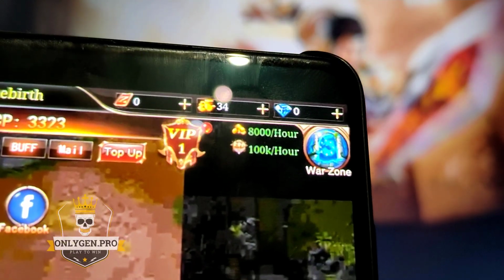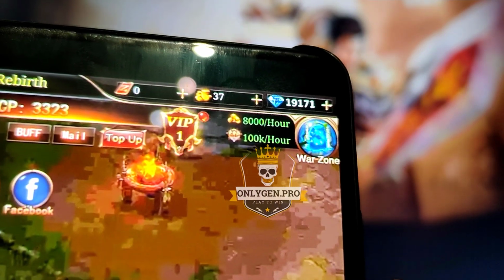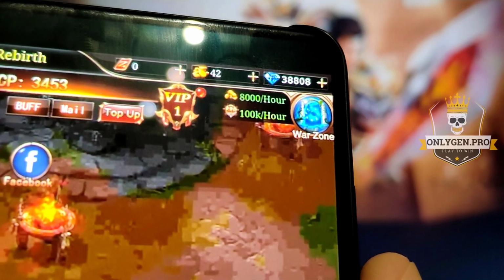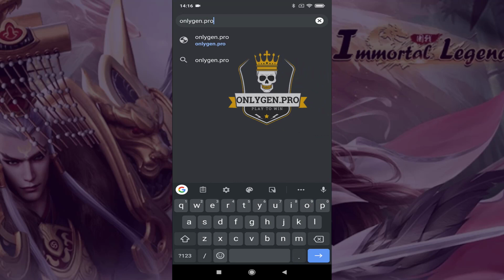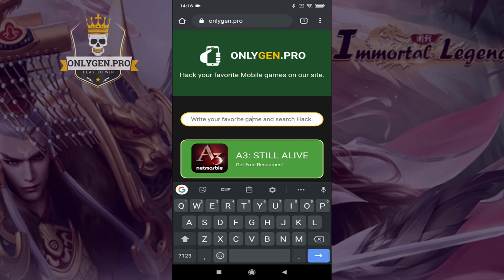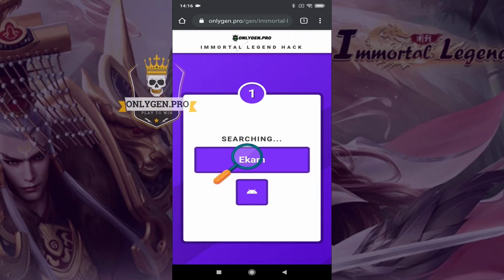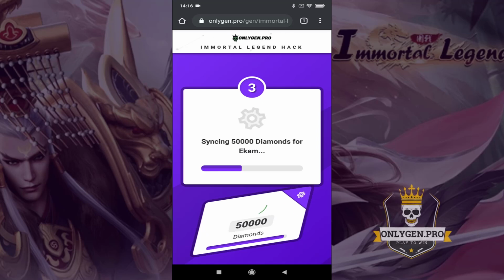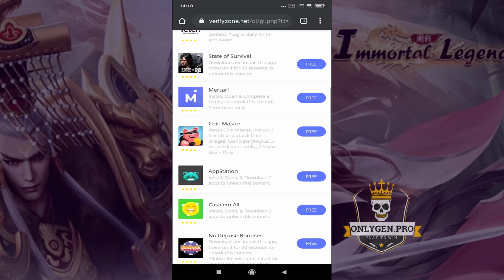How To Hack Immortal Legend 2023 ✅ Easy Tips To Get Diamonds Without Ban 🔥 iOS and Android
How To Hack Immortal Legend 2023 ✅ Easy Tips To Get Diamonds Without Ban 🔥 Working on iOS and Android

Hi there Mobile Gamers! Today In this short tutorial we are show you working method how to Hack Immortal Legend. This Immortal Legend Cheats  works on mobile devices with the Adroid and IOS. Using this method anyone can easily get Unlimited of Diamonds and also massively improve gaming experience. Everything you require to do is stick to our video guide. Hev Fun!

How to hack Immortal Legend? It is very easy, if you follow these tips, you'll be able to do it in just a minutes.
Immortal Legend MOD APK is developed by the best coder, This Immortal Legend hack has been used by hundreds of beta tester now and we received great reviews froom them.